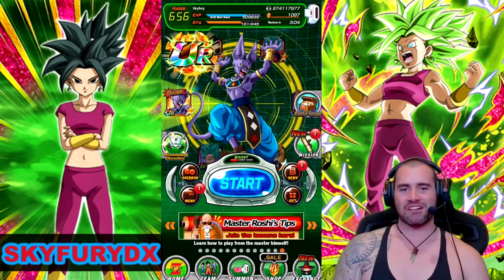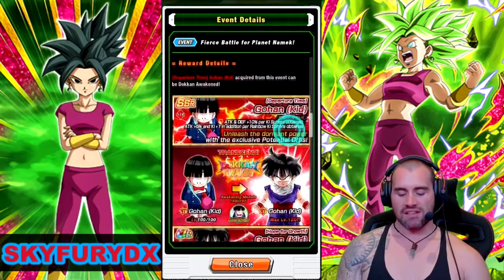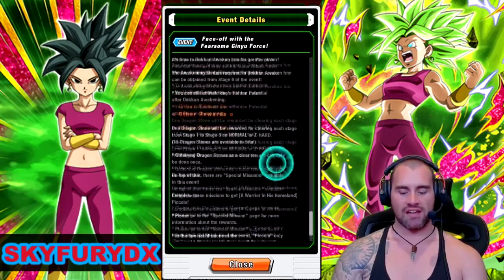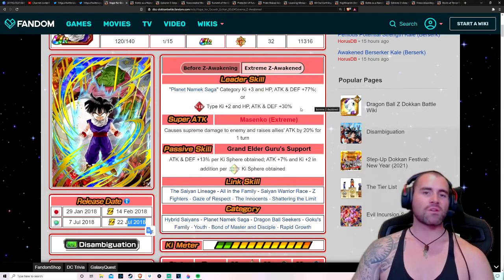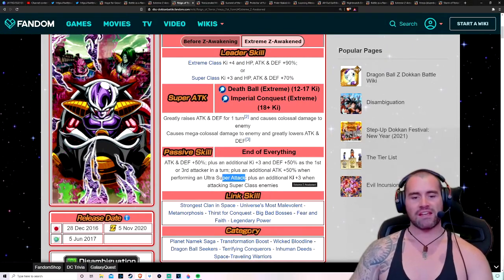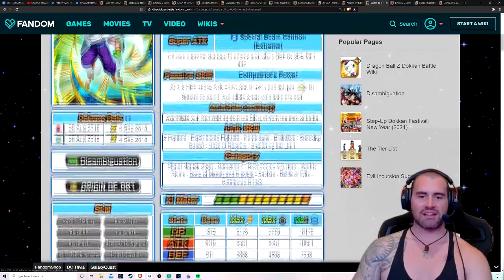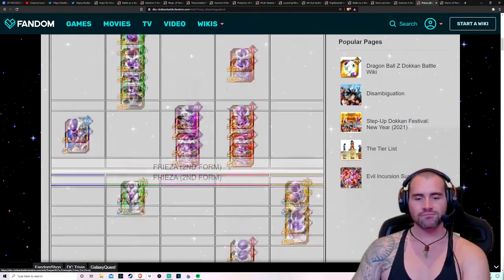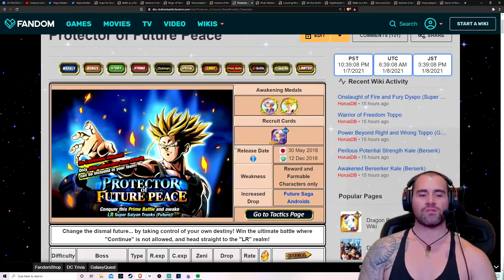EVERYONE SHOULD BE DOING THIS RIGHT NOW DOKKAN BATTLE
SKYFURYDX